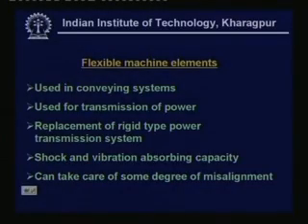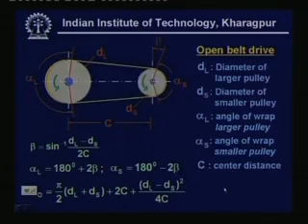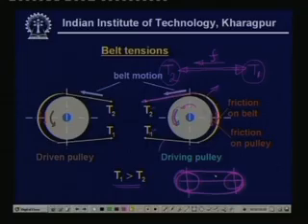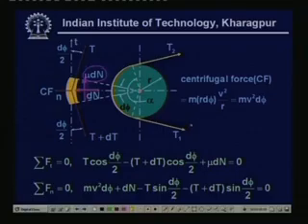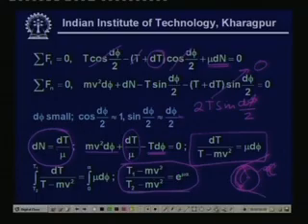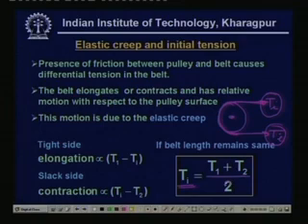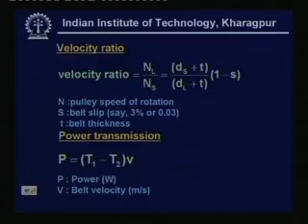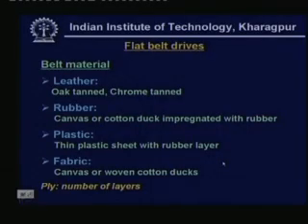30 - Lecture -30 Belt Drives NEW